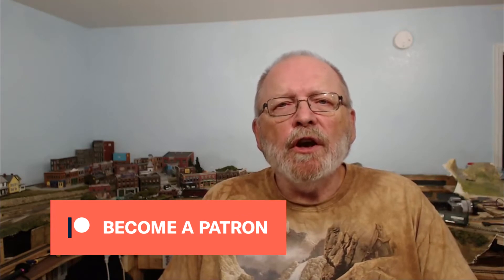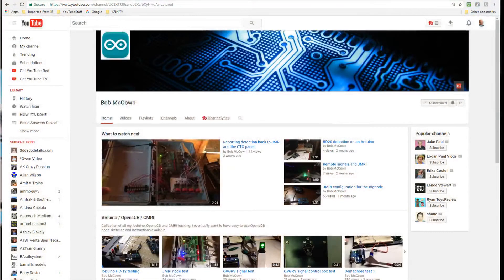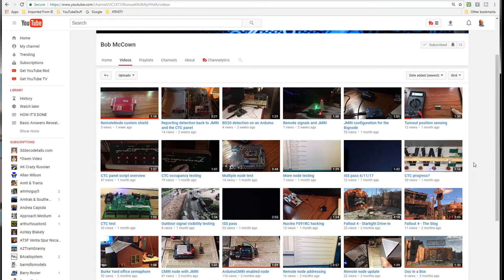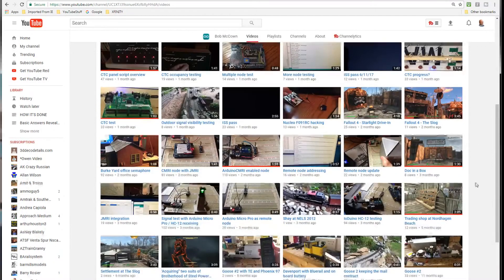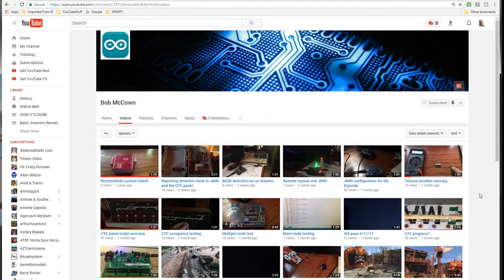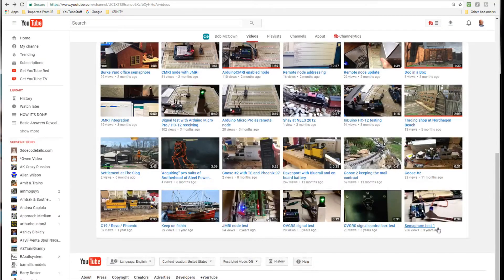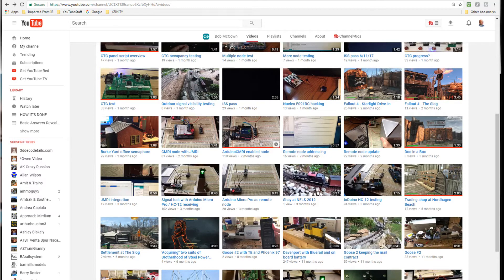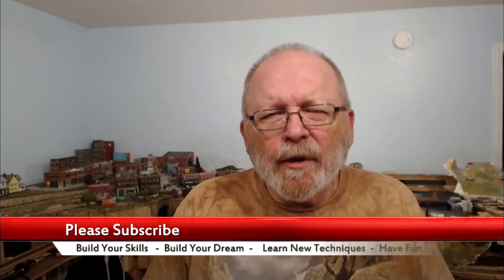Shout Out Monday Evening - Opportunities Never End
In this Shout Out Monday Evening, we cover Arduino quite extensively because our subject today has many electronic projects with Arduino. Continuing with the Power Supply Theme, we need gadgets (Arduino)for our Model Railroad that can be run from the power supplied from our power supply. This is what this Shout Out Monday Evening is covering. The Acronym is SOMEONE; Shout Out Monday Evening Opportunities Never End.

MY GEAR
Samsung Galaxy S8
Blue Yeti Usb Microphone
Dragonpad USA PopFilter
Blue Radius 11 Mic Shock Mount
Neewer Desktop Suspension Boom
Photo Studio Backdrop
Sony NEX-5
MOVO Wireless Mic